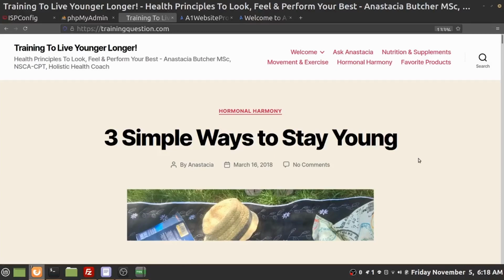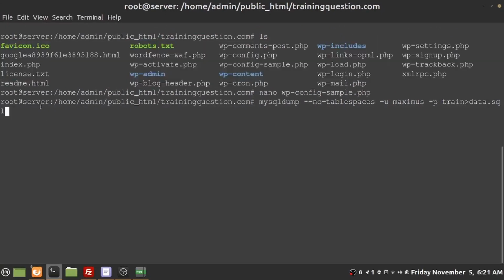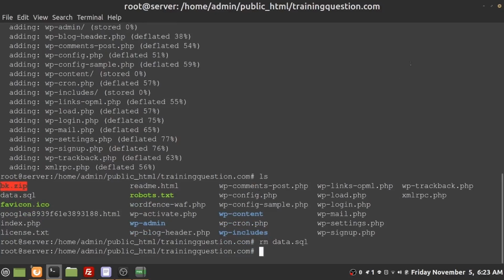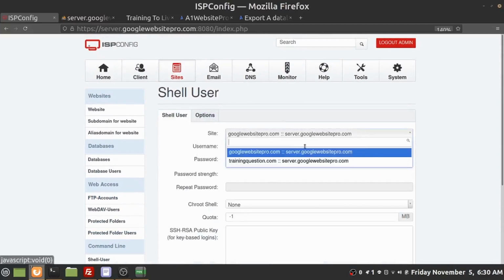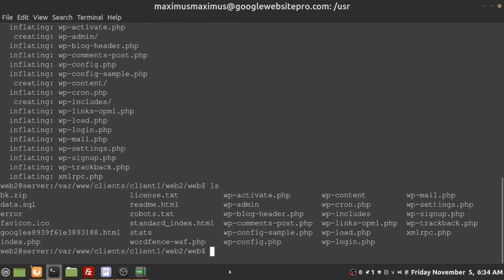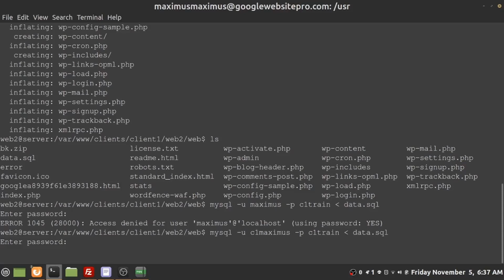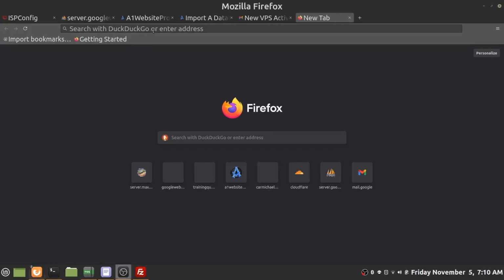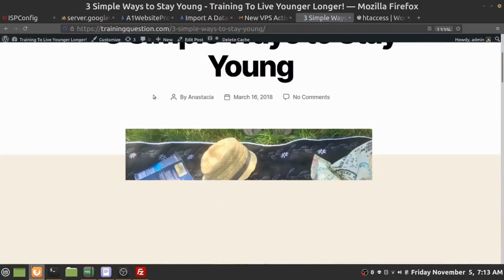How To Move Large WordPress Website In Minutes | Best Tutorial on YouTube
00:00 Intro
00:30 Overview
01:07 Terminal
01:20 wp-config.php
02:30 Export Database
04:29 Zip Files
06:55 ISP Config cPanel Plesk
07:10 Add New Website
07:45 Set UP New Database
08:30 Checking PHPMyAdmin
08:54 Create Shell User
10:15 Log Into New Terminal on New Server
11:05 Navigating To Correct Path
11:40 WGET Files from old server
12:00 Unzip Files
12:30 Hidden Files
12:40 Import SQL Files Into New Database
15:07 Checking PHPMyAdmin
15:25 Changing DNS To Point To New Server
16:45 editing wp-config.php with Nano
17:40 Edit htaccess file
20:30 Conclusion

In this how to tutorial I will show you how to move a large WordPress website from one server to another. In this tutorial I assume that you already know how to SSH into your server. You must already know these following things, if you do not, click the link and learn them and then come back here. There is a similar post that I made a while ago called Transfer WordPress Site New Domain or New Server (a1websitepro.com) and it is a little less techy.